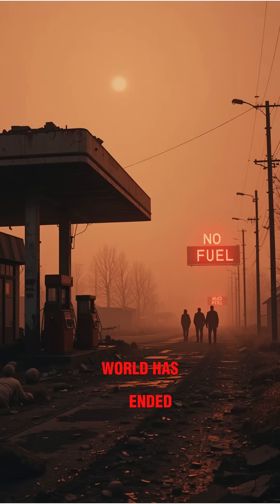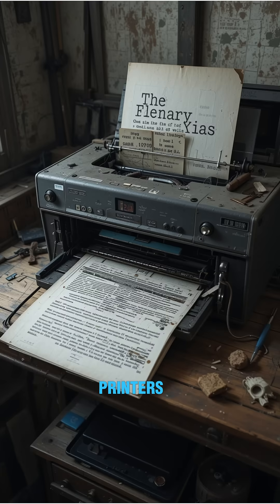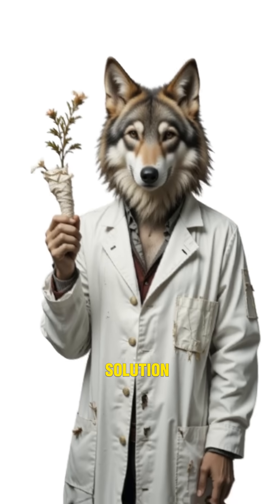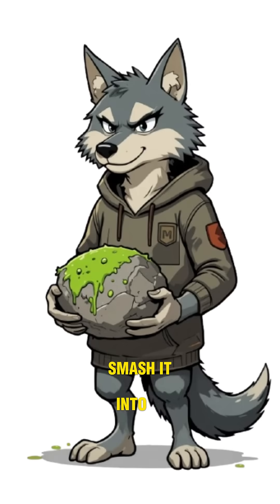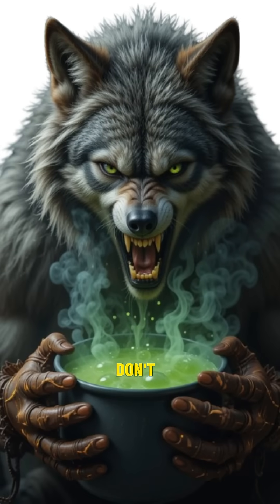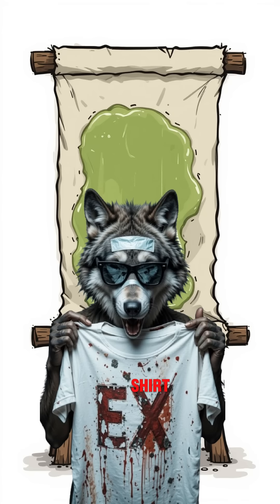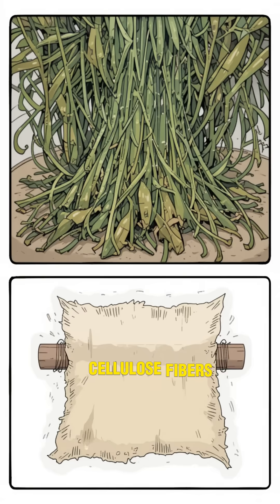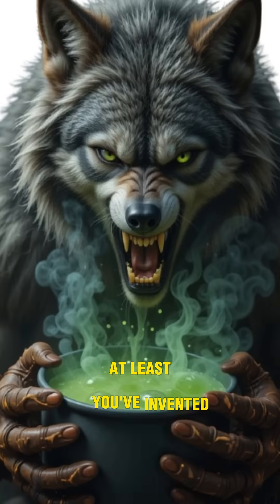How to Make Paper in a Post-Apocalyptic World 🌍📜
When the world ends and notebooks are just fossilized memories, you’ll still need paper—for maps, fire fuel, or doodling the monsters chasing you. In this gritty survival science guide, we rip up plants, smash them into pulp, and turn chaos into fragile sheets of paper. No printers, no libraries, no hope—just DIY apocalypse stationery. Welcome to survival science, one bad idea at a time.